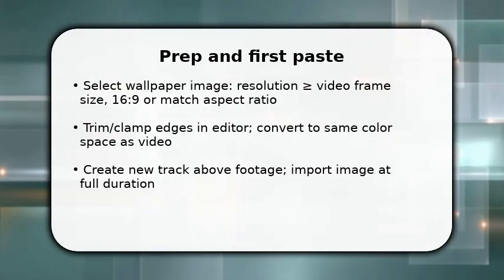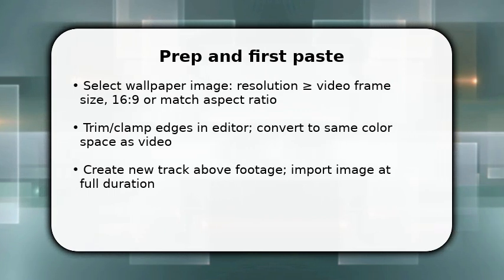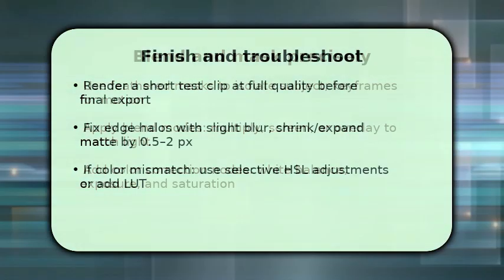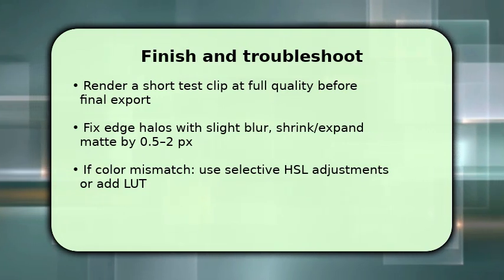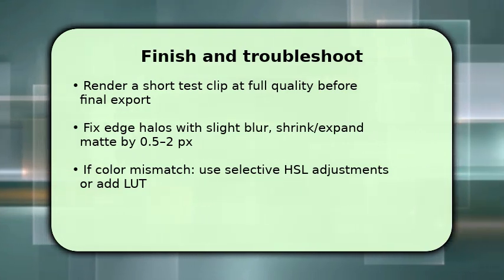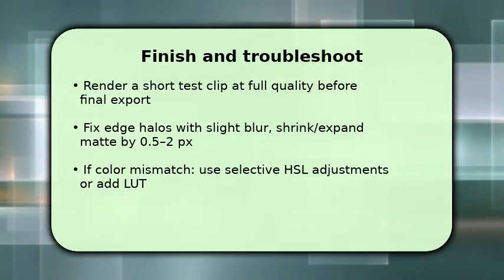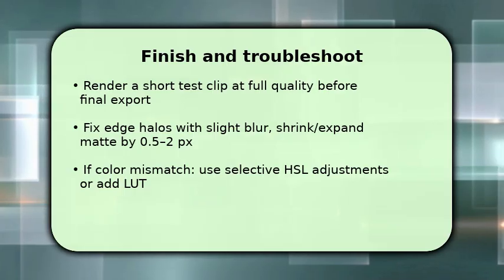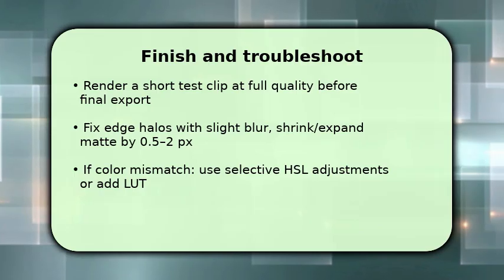How to Wallpaper the Video (easy Method)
How to Wallpaper the Video (easy Method) | 🔒 Surfshark VPN Deal — Stay private and secure. $1.99/mo + 3 Months Free ▸

Discover the simple steps to wallpaper your videos for a professional look. This tutorial covers essential techniques, including selecting high-quality background images and applying them seamlessly within your video content.

how to wallpaper video, video editing tips, apply background in video, professional video effects, seamless video transitions, choose the right backdrop for videos, easy method of adding visual interest, enhance your video with a solid color or patterned paper, tutorial on wallpapering videos